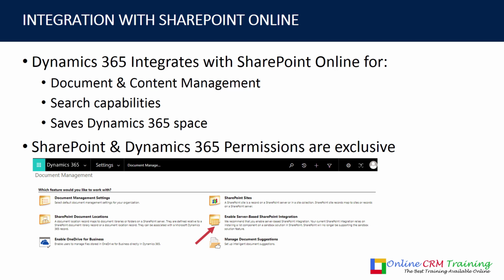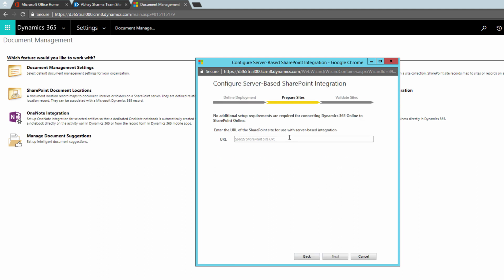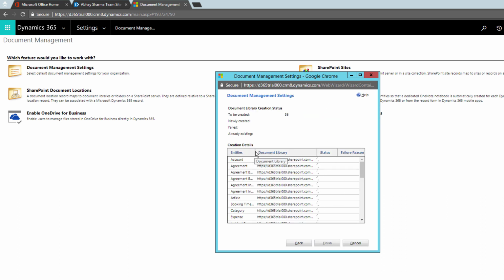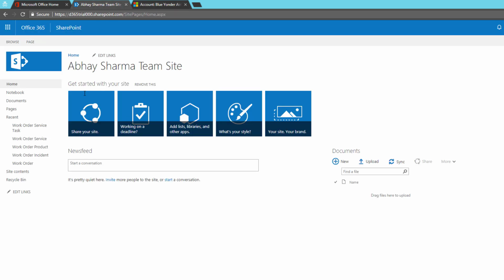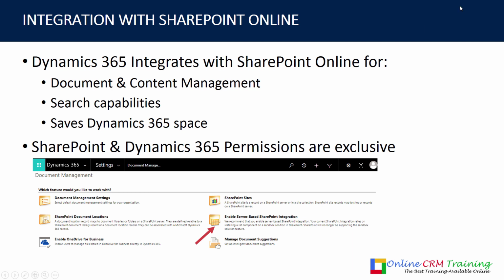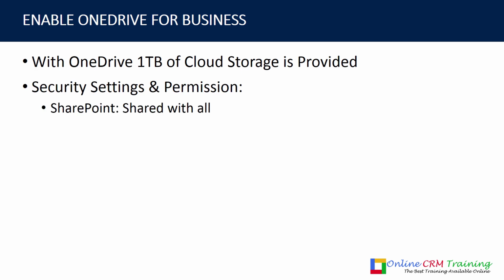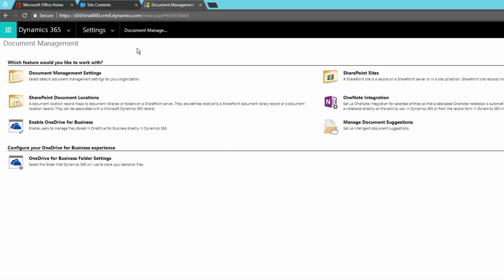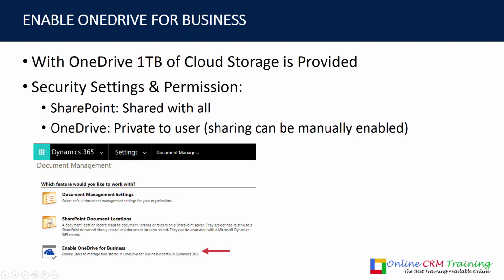MB2-715 Integrate SharePoint And OneDrive With Dynamics 365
This course is based on the outline provided by Microsoft on the MB2-715 topics on the website.

This course will teach you theory as well as practical concepts.

Plus, after each topic, you have the Exam preparation notes that would help you prepare for the exam.

So, you have everything you need to become MB2-715 Certified and boost your Career Growth!

Did you know, Microsoft Dynamics 365 is a cloud-based Enterprise Business Solution that helps companies in Sales Force Automation, Improve Customer Experience, Field Service management, Project Service Automation, Manage Financials and Operations for any business?

Dynamics 365 is one of the primary focus of Microsoft and a lot of innovation is happening towards the improvement of this product and the companies who use Dynamics 365.

If you are a Consultant or an aspiring Consultant, then this course will help you understand the online deployment of Dynamics 365 and prepare for MB2-715 Certification.

Once you are certified, you will be able to publish your certificate details on LinkedIn and other social media platforms to boost your visibility and increase the chances to get hired.

You can also commence your journey to become either MCSA (Microsoft Certified Solutions Associate or MCSE (Microsoft Certified Solutions Expert) or MCT (Microsoft Certified Trainer) as MB2-715 is the mandatory certification.

HERE'S WHAT YOU WILL LEARN:

Topic: Introduction

Topic: Create A Customer Organisational Structure

- Overview
- Support the Microsoft Dynamics 365 Client Environment
- Exam Preparation Notes 1.1
- Deploy Microsoft Dynamics Editions Available
- Deploy Microsoft Dynamics Plans & Pricing
- Deployment Plan Microsoft Dynamics
- Exam Preparation Notes 1.2
- Import data into the Microsoft Dynamics 365 environment
- Exam Preparation Notes 1.3
- Manage the Microsoft Dynamics 365 environment
- Exam Preparation Notes 1.4
- Review

Topic: Administer the Microsoft Dynamics 365 Environment

- Overview
- Deploy Instances
- Exam Preparation Notes 2.1
- Manage Instances
- Exam Preparation Notes 2.2
- Manage Updates
- Exam Preparation Notes 2.3
- Review

Topic: Integrate Microsoft Dynamics with Other Applications

- Overview
- Integrate Exchange Online
- Exam Preparation Notes 3.1
- Integrate other Online Business Solutions with Microsoft Dynamics
- Exam Preparation Notes 3.2
- Integrate customized and third-party applications with Microsoft Dynamics
- Exam Preparation Notes 3.3
- Review

Topic: Manage Microsoft Outlook and Mobile Environments

- Overview
- Integrate Microsoft Dynamics 365 with Outlook
- Exam Preparation Notes 4.1
- Manage and Configure Mobile Apps for Microsoft Dynamics 365
- Exam Preparation Notes 4.2
- Review

Topic: Course Review

- Review & Next Steps

This is one of the most comprehensive courses available for MB2-715 exam certification preparation.

So, go ahead, enroll in this course and prepare for MB2-715 Certification.

Online CRM Training

P.S.: This is neither an official Microsoft course nor endorsed by Microsoft.

P.S.S.: I've shared the exam preparation notes instead of practice tests. Make full use of them and they are sufficient to prepare well for the exam.

Topic Similar To:

MB2-715 Exam Preparation Course
MB2-715 Exam
MB2-715 Microsoft Dynamics 365 Customer Engagement Online Deployment
MB2-715 Practice Tests
MB2-715 Exam Notes
MB2-715 Training Videos
Online CRM Training